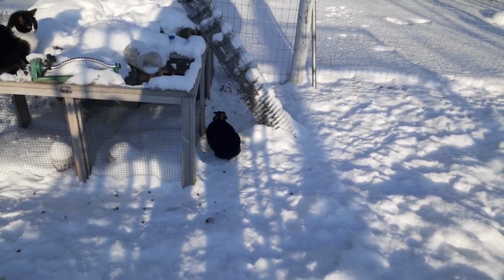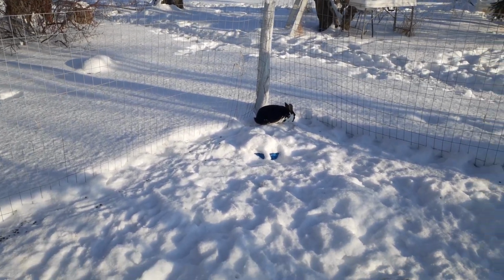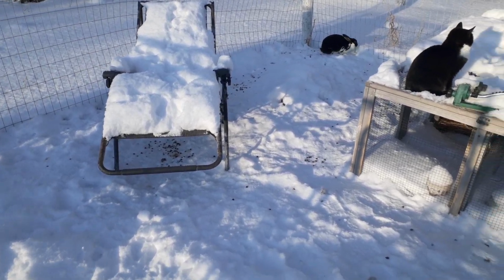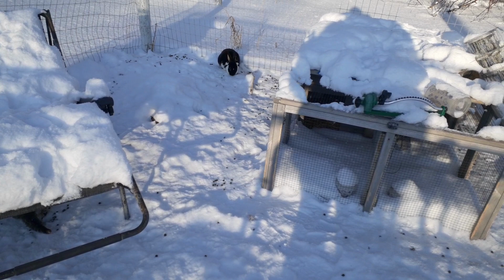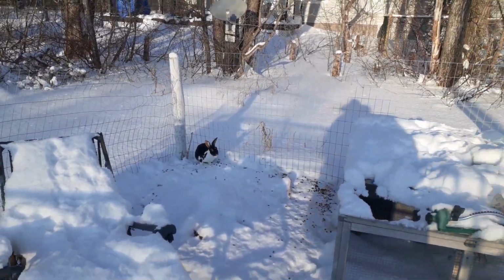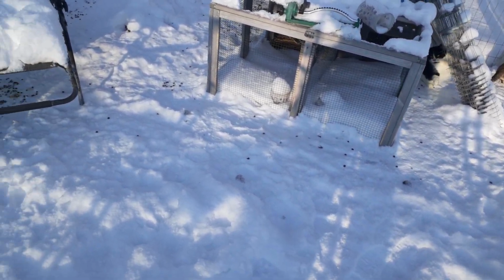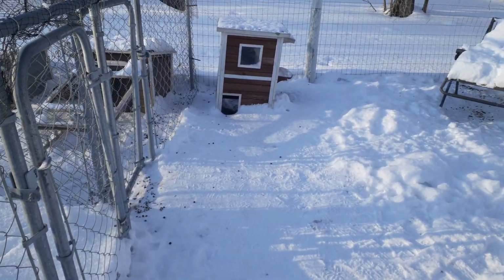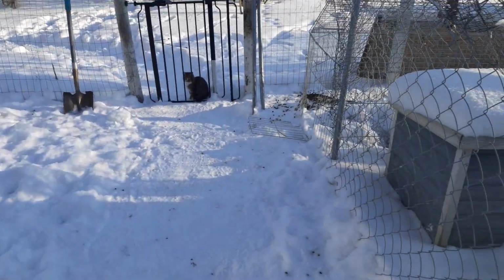Caring For Your Rabbits - Weekly Tasks for Your Rabbitry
Keeping your rabbits healthy and thriving requires more than just daily care—weekly maintenance is just as important! In this video, we’ll break down the weekly tasks every rabbit owner should do to maintain a clean, safe, and efficient rabbitry. Whether you’re raising rabbits for homesteading, meat, fiber, or as pets, these tips will help ensure your bunnies stay happy and well cared for.

We’ll cover deep cleaning rabbit cages and hutches, checking for health issues, grooming long-haired breeds, managing breeding schedules, and maintaining proper ventilation and sanitation in your rabbit housing. Plus, learn how to spot and prevent common health problems like sore hocks, overgrown teeth, and parasites.

If you’re looking for rabbit care tips, best rabbit housing practices, or how to improve your rabbitry's efficiency, this video is for you! Proper weekly rabbit maintenance helps prevent illness, reduce odors, and create a healthier environment for your rabbits.